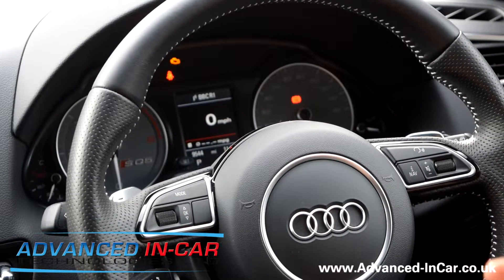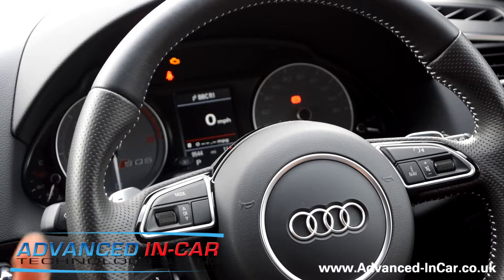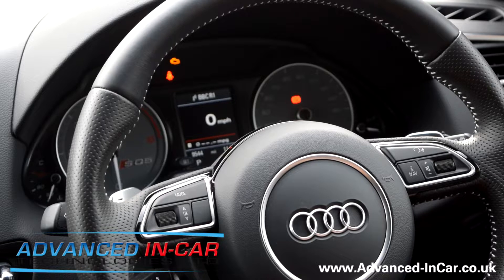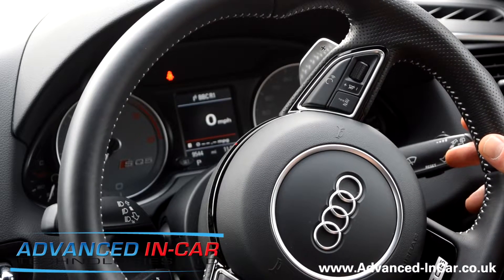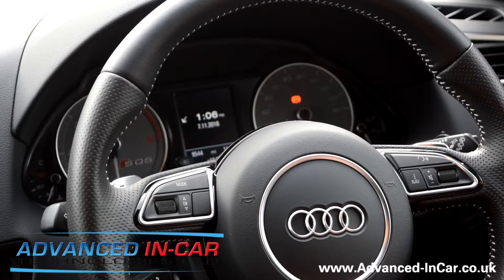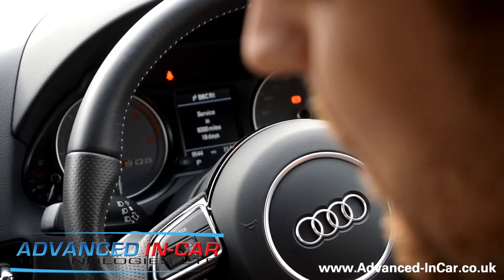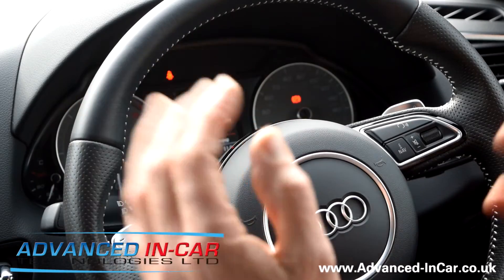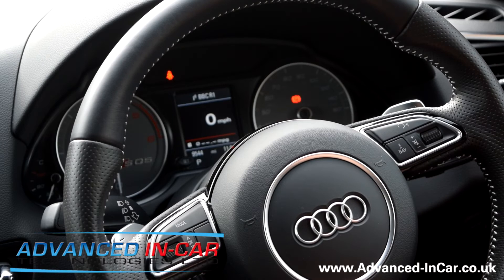Audi SQ5 2016 Autowatch Ghost Immobiliser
Quick Demo Of How The Autowatch GHOST Immobiliser Works On A 2016 Audi SQ5. Prevent Keyless Entry Theft!

In today's video and part of our recent uploads on how Keyless Entry Theft is a real problem, we show you the solution. These even works if the thieves have stolen your car keys!

The Autowatch GHOST system. It’s the world's first aftermarket CAN bus immobiliser. It protects your vehicle from theft like nothing else on the market today.

Once installed it’s highly secure and offers no frequency that can be detected making it untraceable. Your car will simply fail to start or move unless your Pin Code is entered prior to Engine Start.

Even if the car thieves have access to your Keys, Keyless Entry Code or Try and Code new keys via your OBD Port this will fail and your vehicle will not move.

The Ghost immobiliser has no key-fobs or LED indications to give away its location. The Ghost uses the buttons in your vehicle such as those on the steering wheel, door panels or centre console, to allow you to make a unique, changeable, PIN code sequence that must first be entered before you can drive your car.

What You Can Do To Protect Your Vehicle:

✔ Read our blog for more info on the issue and how you can protect against it

All of the above can be Supplied and Installed by Advanced In-Car Technologies